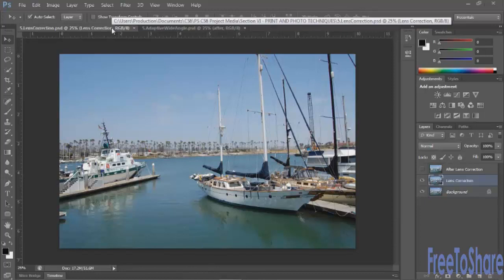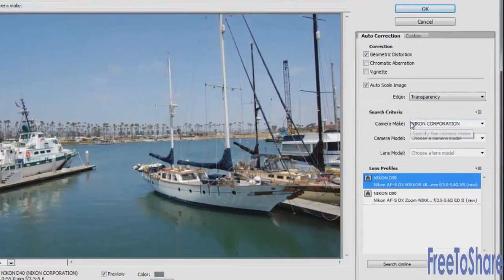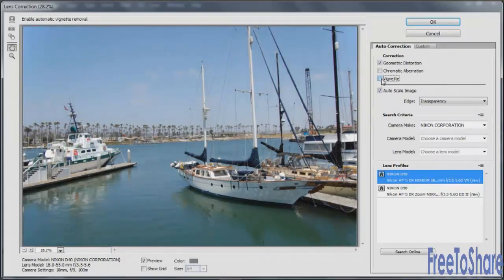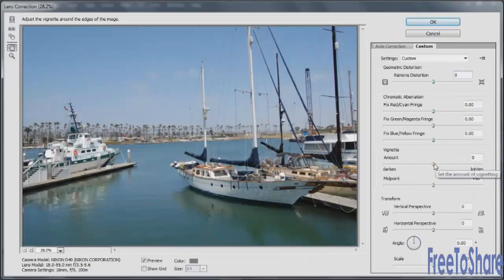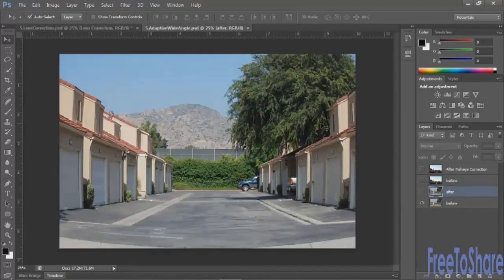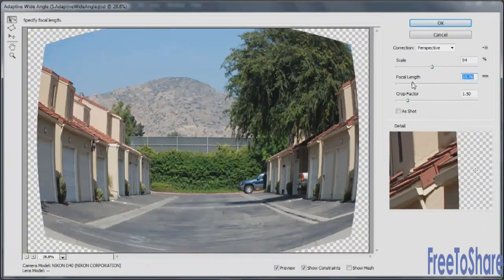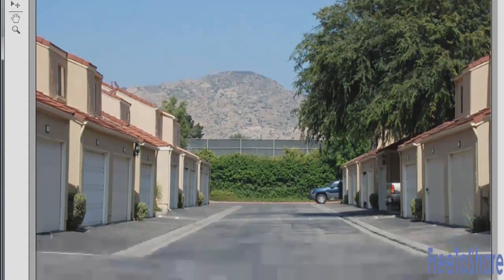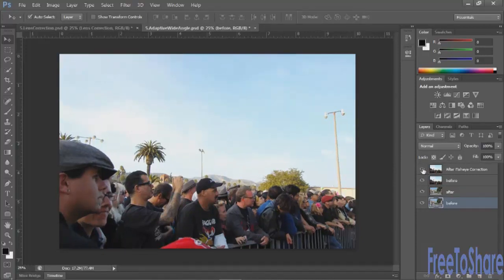Lens Correction Tools : Tutorial Adobe Photoshop CS6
The Lens Correction filter lets you correct a photo that shows signs of lens distortion, such as a building or column that tilts away from the camera (called "keystoning"), color fringes along high-contrast edges (chromatic aberration), and under- or overexposure at the edges of a photo (vignetting).